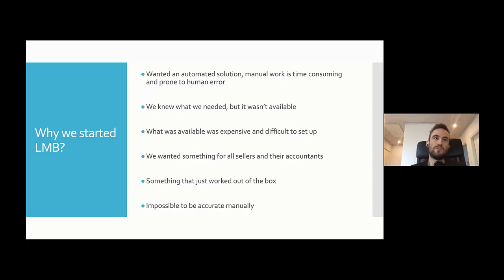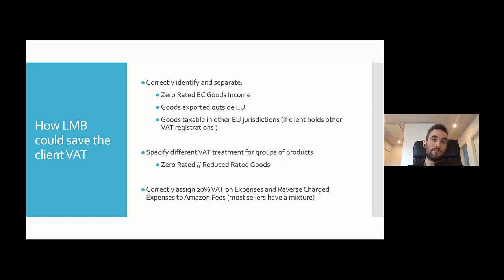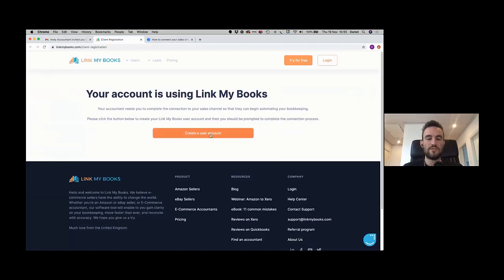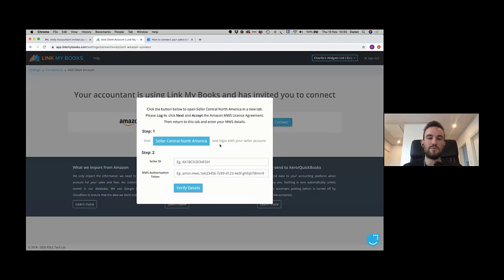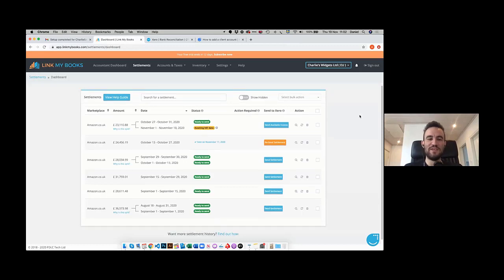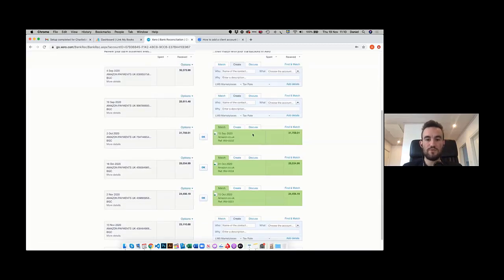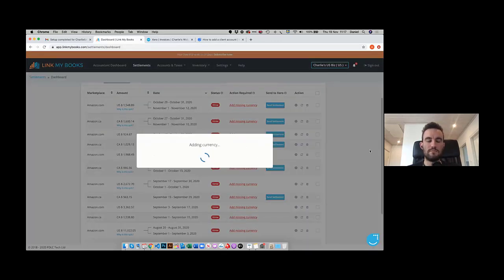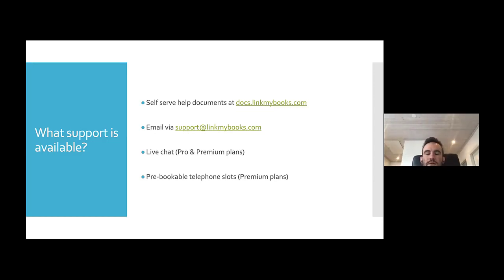Link My Books Demonstration and Q&A | The Accountants' Mastermind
During this software demonstration, Daniel Little (Sales & Marketing Director) of Link My Books discusses how your customers who sell on Amazon and eBay can save time and money using Link My Books.

Daniel also gave a live run-through of setting up an account, the ongoing process and even how your customers can make savings on their VAT.

Some of the pre-registered questions that Daniel didn’t get around to answering can be found here: